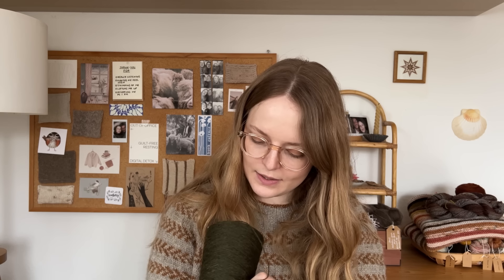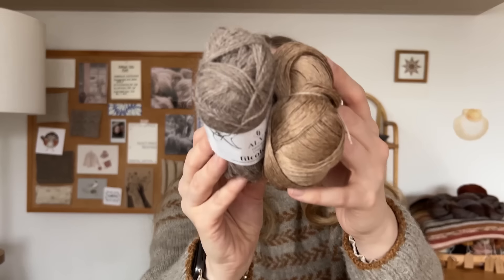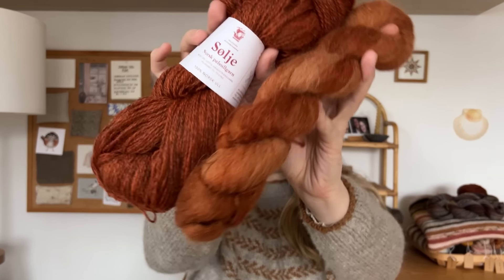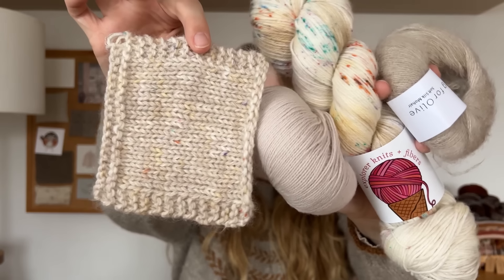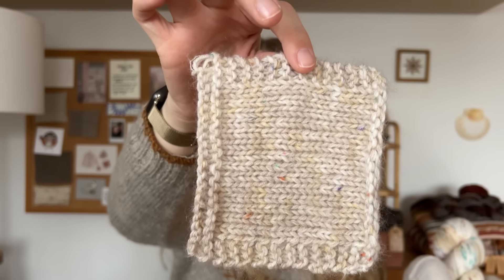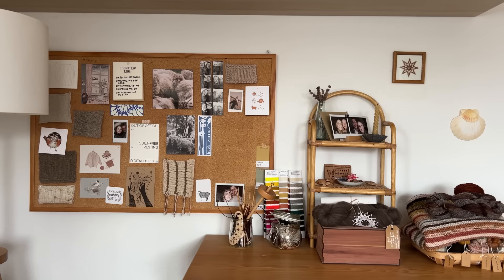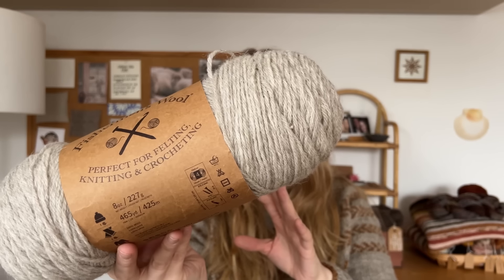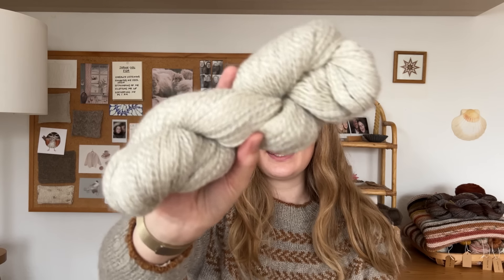my sweater quantity yarn stash and knitting plans • marlene’s making podcast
more information ✨

knitting patterns and sweater quantities ✨
• chestnut sweater by petiteknit in kremke dark grey baby alpaca and cobweb lace
• kerr sweater by rebecca clow in wooly knit cones (tierra nepp and cotswold*)
• stick season by rebecca clow for hannes in wooly knit merino cone in mostaza green*
• dad’s sweater by emily from gently chaotic knits in ampersand fibers
• cumulus blouse in isager trio 1 in camel and filcolana alva 979 I bought in Copenhagen
• a cables sweater in explorer knits and fibers leave no trace suri and hillesvag sølje
• doppio sweater in old stash yarn (knitting for olive merino marcipan), a destash find (cashmere cavern sock in extra sprinkles, efk) and knitting for olive soft silk mohair in oat
• melange sweater by petite knit in slavica yarns mokosh emerald eyes
• purl soho linen quill in oat earl grey (no set plan for this yarn yet)
• moby sweater (men) by petiteknit in lion brand fisherman’s wool in oatmeal

knitting patterns and vest quantities ✨
• lana vest by irene lin in filcolana alva 402 and rauwerk merino dk in graphit
• amy slipover by sandnes garn in cascade 220 heathers in jet
• a wooly knit 4ply british wool hank* presumably in cinnamon brown
• woollentwine thrive in barley

yarns marked with * where gifted to me

my measurements •
I‘m 169 cm (5‘6“) and my bust measures 99/100 cm (39 in).

technical stuff •
my jingle music is by boyfriend playing his guitar and Flimboy from Marburg!

H A P P Y  K N I T T I N G  🤎